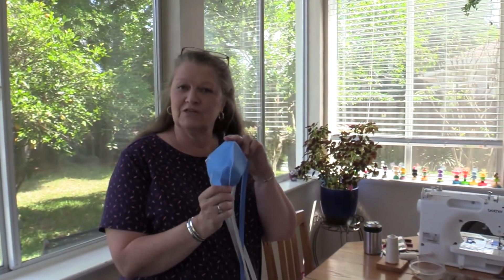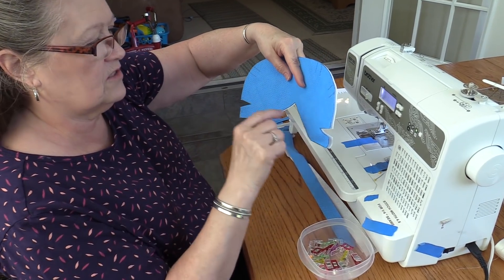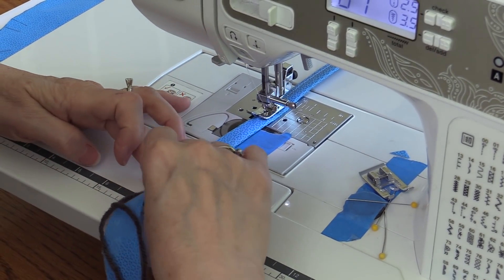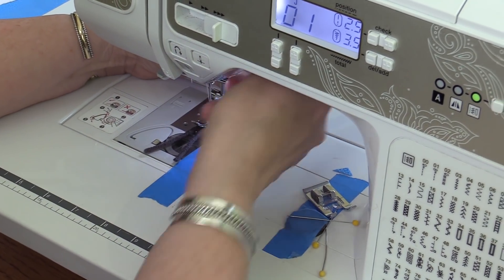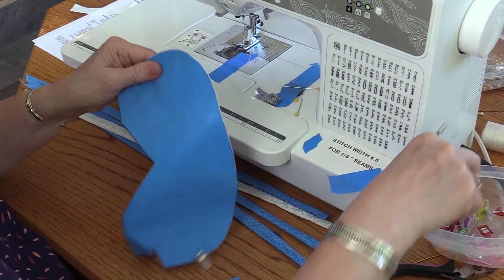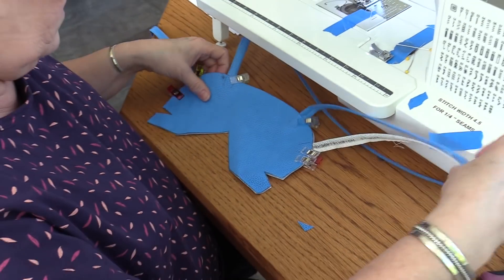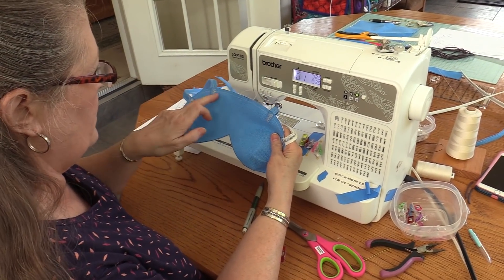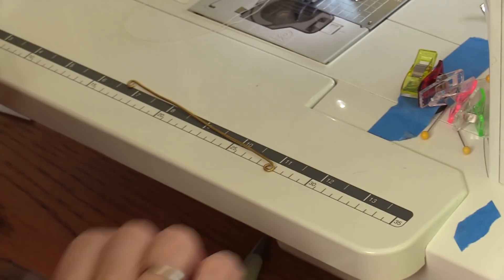Mask Alternate Sewing Instructions Prototype 2